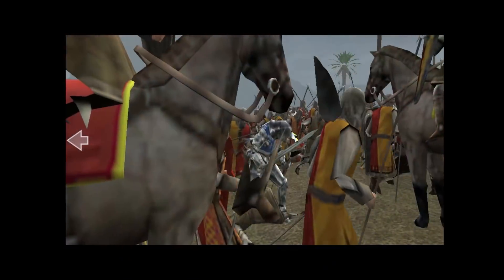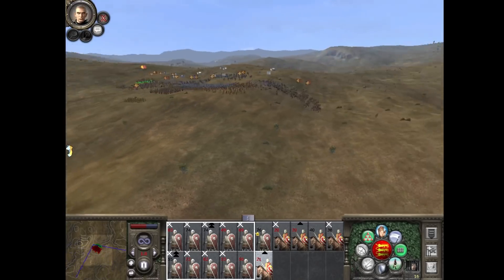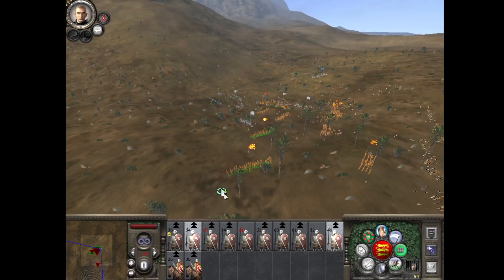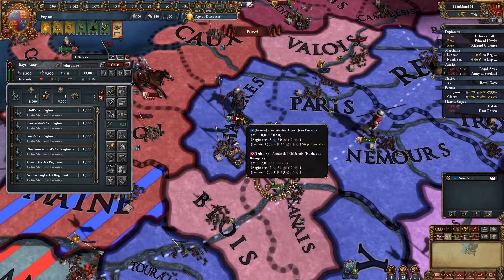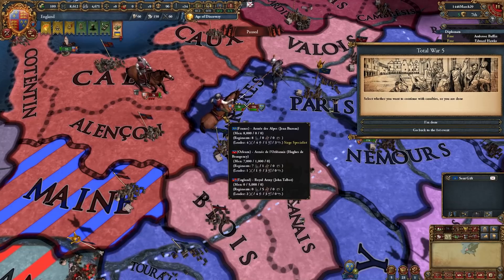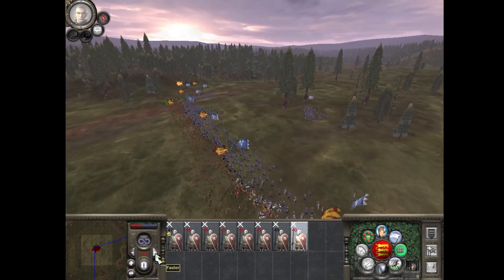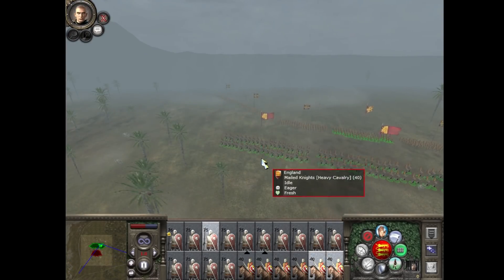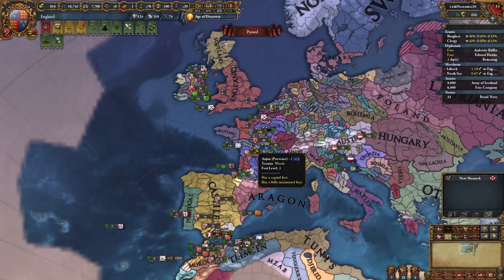EU4 but i fight all battles in a Total War game (no, seriously, it works)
The dream of an EU4 and Total War crossover has actually happened! Today I play EU4 but fight all battles in Medieval 2: Total War and have the results carry over! This crossover is ambitious and BRILLIANT thanks to Mirecek, the mind behind this thing. Finally, we can win unwinnable battles adn over come challenges in EU4 using tactical brilliance in a total war game! This is actually one of my favourite things ever, I'm sure you'll agree.

What do you guys think of more Total War content in the channel?

Remember, this is EU4 but i fight all battles in a Total War game.

God Ruler Tier:

Henriki
Cultcow
Jakeeeey
Flyerton99

Emperor Tier:

Aeris
Cutaline
Of the Dragon
RedGuard76

King Tier:

MrShalltz
Kronik
Ignacio
Akemies
Brandon
Zrekz
Red Star
Family187